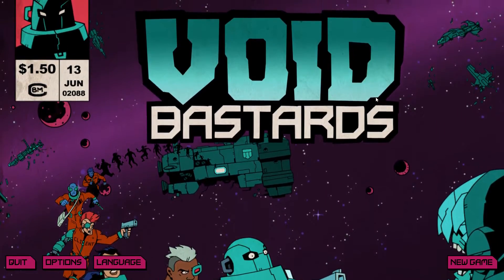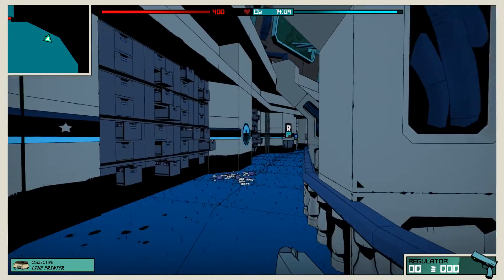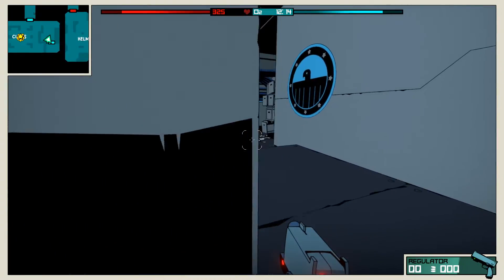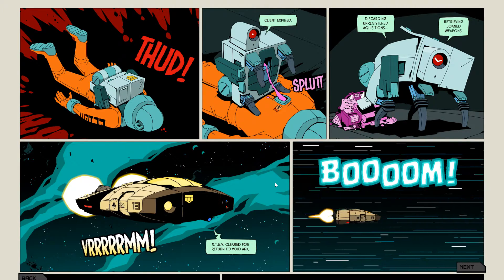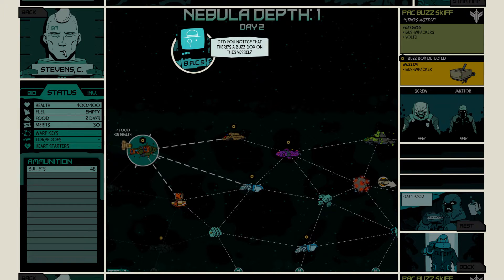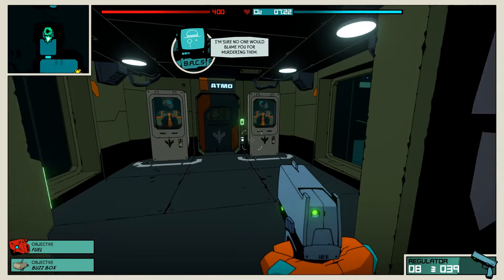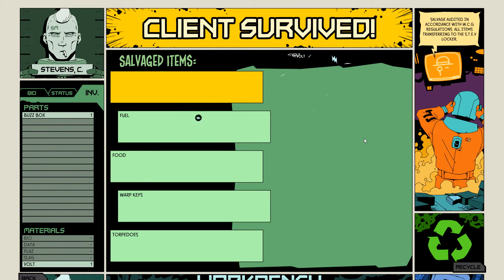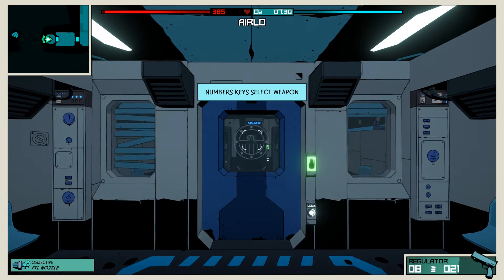AWESOME NEW ROGUE-LIKE!! | VOID BASTARDS [1]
Inspired by BioShock and System Shock 2, Void Bastards is a revolutionary new strategy-shooter that will test your wits as well as exercise your aim. Can you lead the misfit prisoners of the Void Ark through the derelict spaceships and myriad dangers of the Sargasso Nebula?

Like Void Bastards?